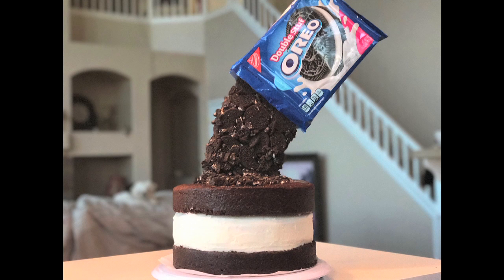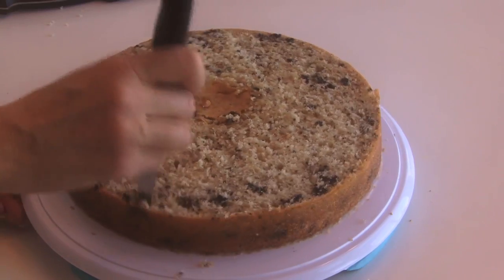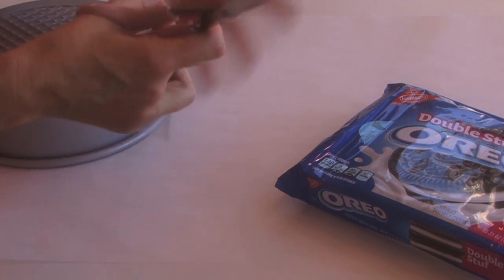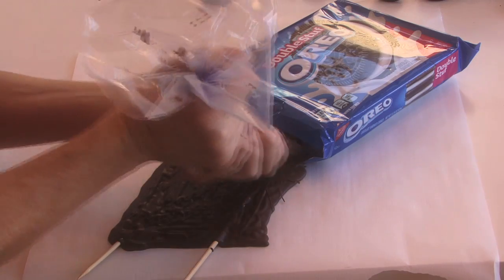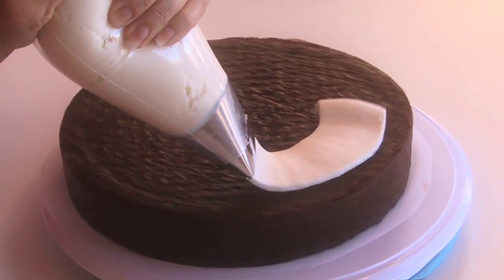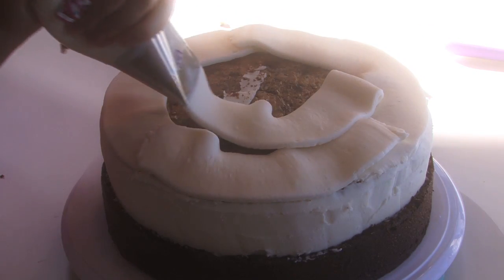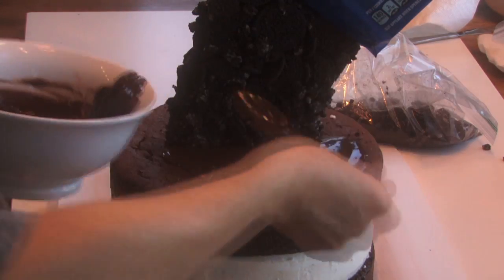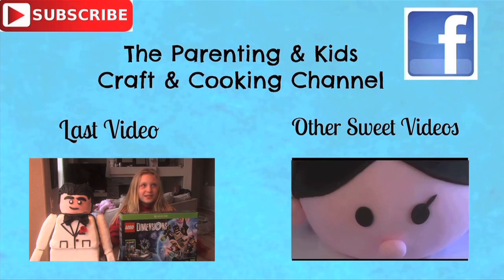How to Make Double Stuff Oreo *Explosion* Cake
Do you love Oreas? You will love this Double Stuff Oreo Explosion Cake.
Here is recipe for the butter cream frosting: I made 3 batches.
1⁄2 cup vegetable shortening
1⁄2 cup softened butter
1 teaspoon clear vanilla extract.
4 cups sifted confectioners' sugar
2 tablespoons water
Put together in a mixer and mix until smooth and creamy.

Chocolate Topping:
4 ounces Semi-Sweet Chocolate chips
1/4 cup butter - or 4 Tbs butter
Microwave chocolate and butter in small microwaveable bowl for 2 min. or until butter is melted. Stir until chocolate is completely melted. Cool 5 min. Pour on top of cake. Add Oreo crumbles.